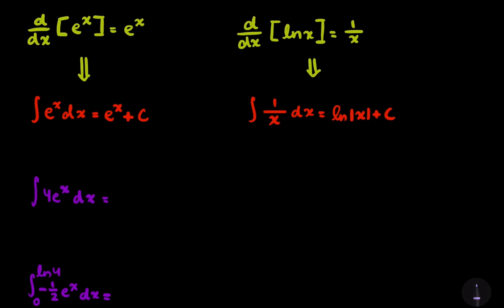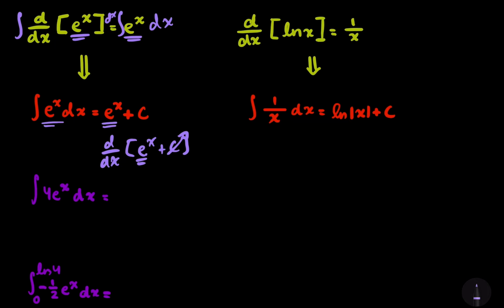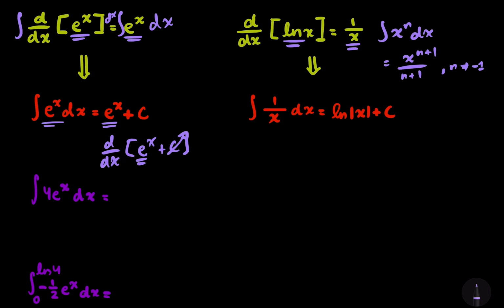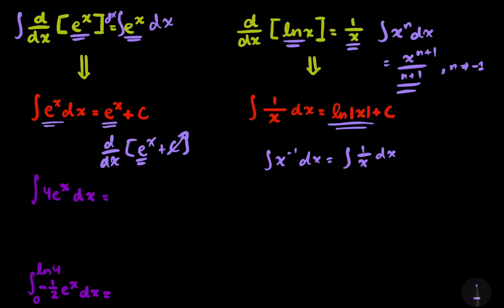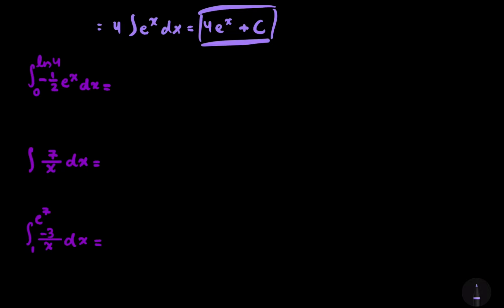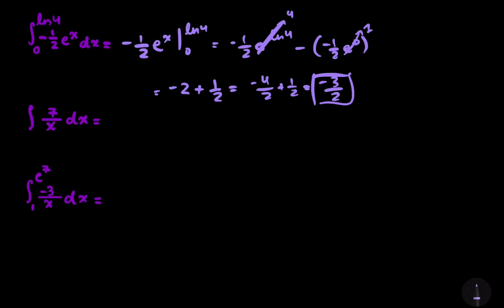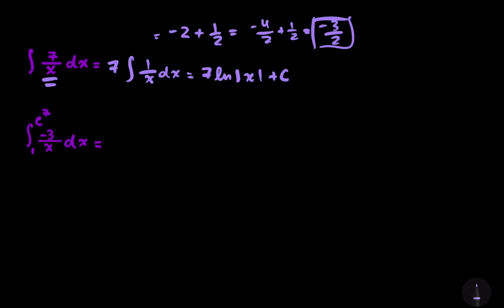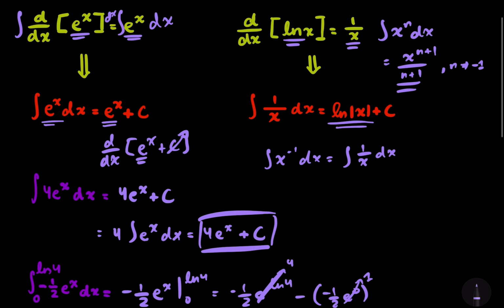Integral of e^x and 1/x - Calculus I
This video introduces the integral of e^x and the integral of 1/x, and delves into a few examples of both indefinite and definite integrals involving these functions.